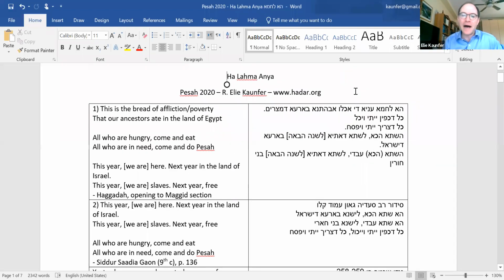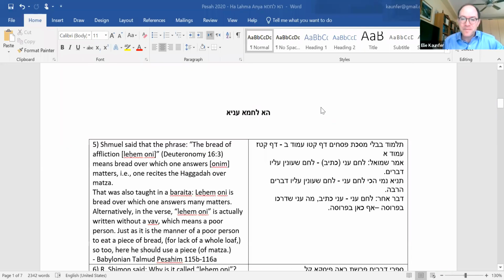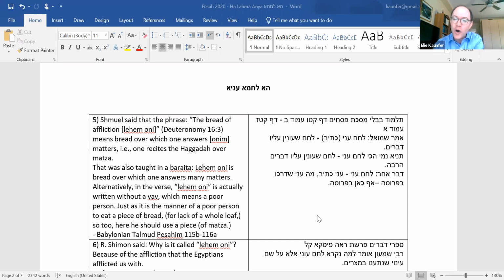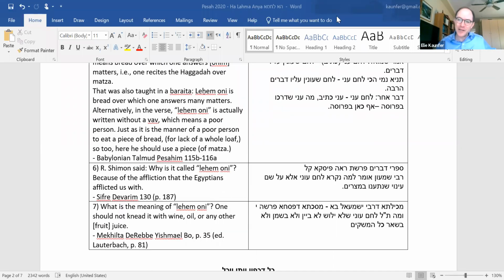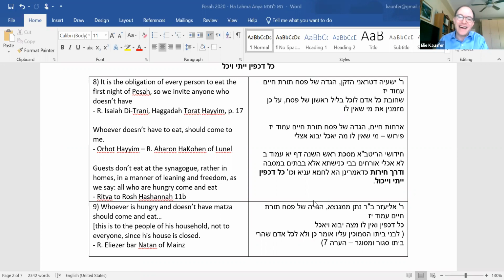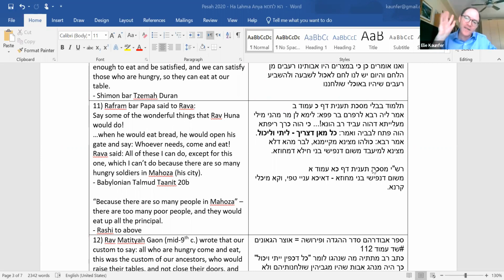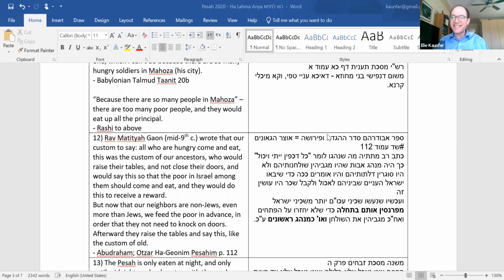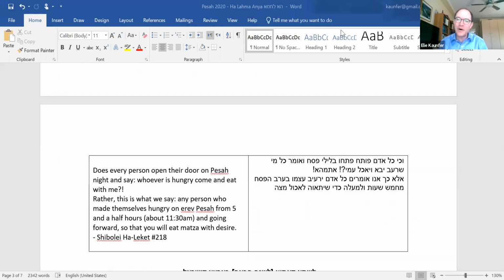Bite Sized Haggadah Insights with Rav Elie Kaunfer 3/30/20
In this class, we delve into one of the most-read but least-understood Jewish texts: The Passover Haggadah. By examining the background sources and different versions, we will develop a deeper understanding of the Haggadah: it's structure, meaning, and flow. Special focus on pulling out themes relevant to this year.